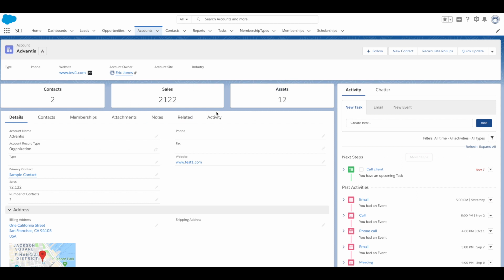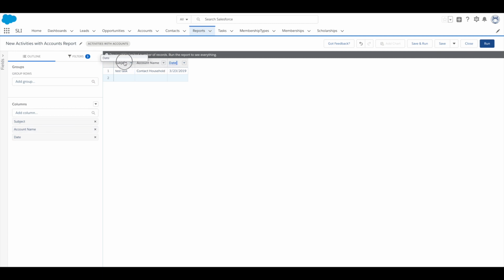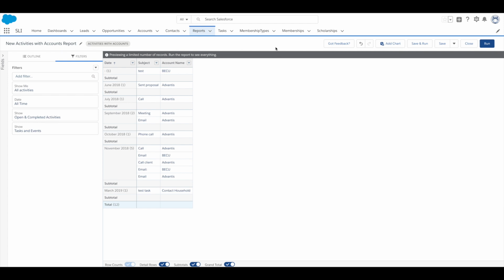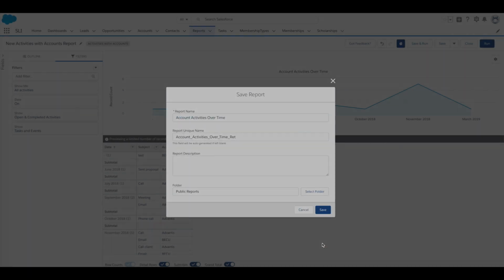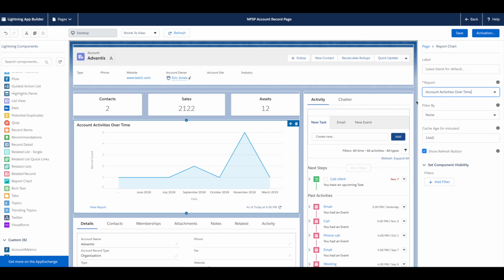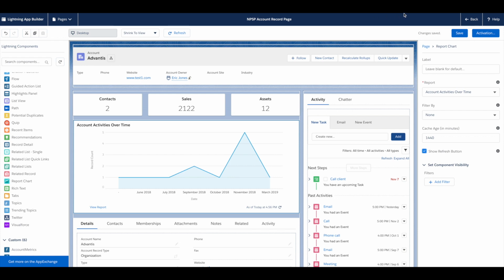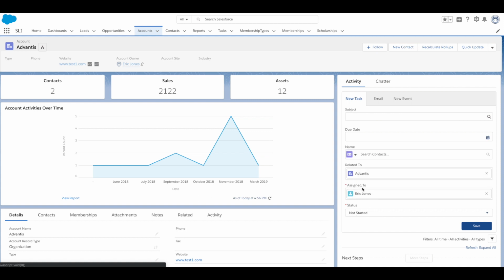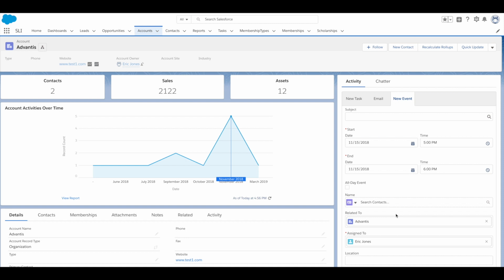Customizing a Record page with Report Graphs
This tutorial describes how to add a lightning report graph to a record page.